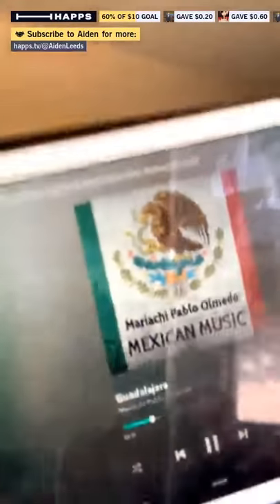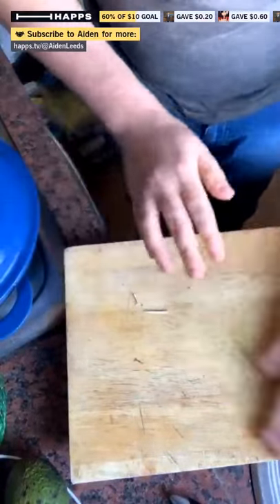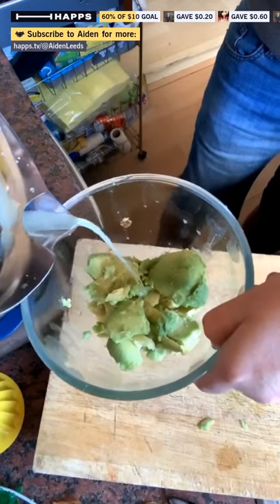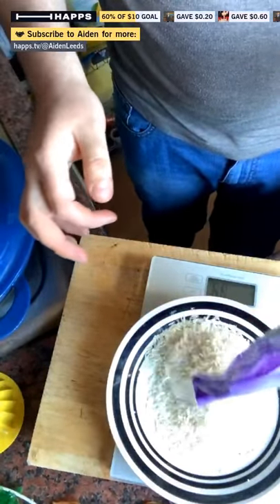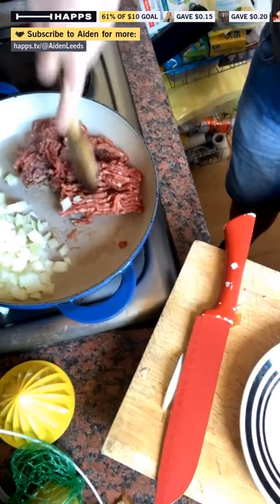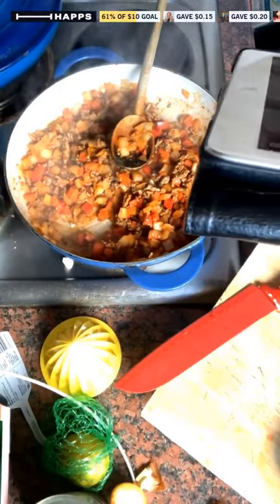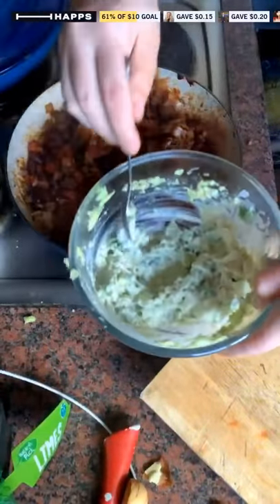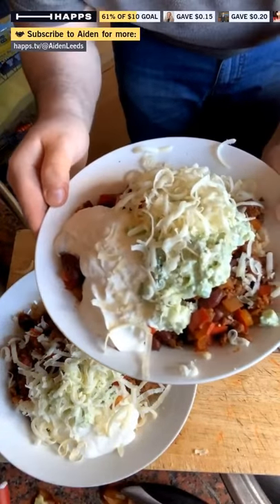Mexican Bean Chili 🌶 Cinco De Mayo